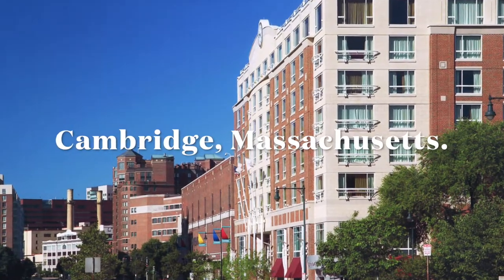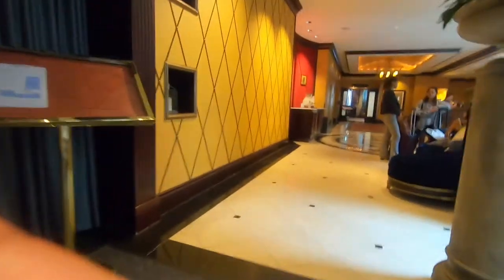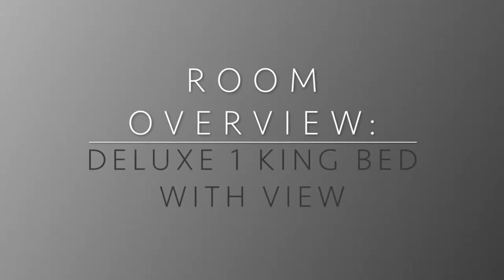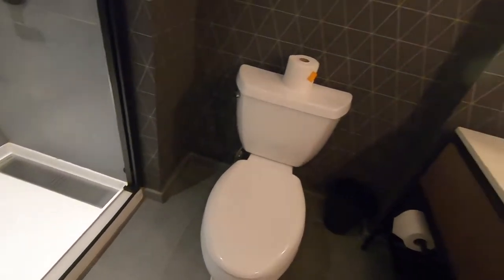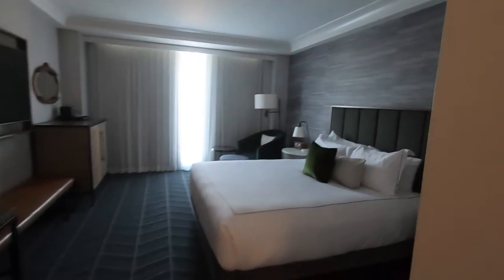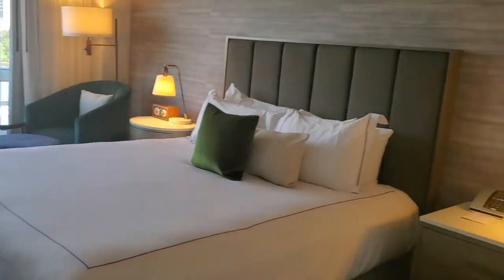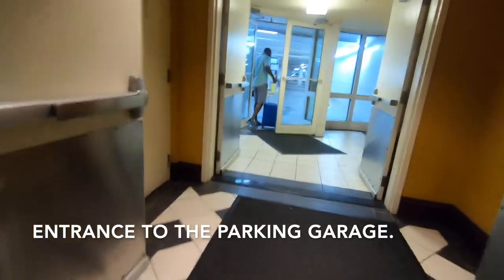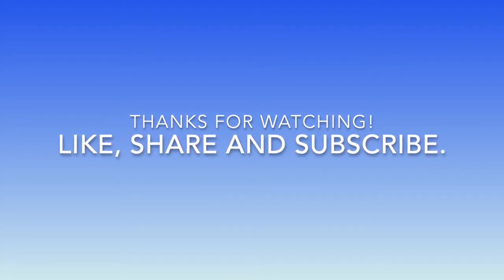KIMPTON HOTEL MARLOWE- JULY 2021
We stayed at the lovely Kimpton Hotel Marlowe in Cambridge, Massachusetts. We stayed there from July 15th-18th 2021. We thoroughly enjoyed our stay!

🎵 Track Info:

Title: Our Time by Roa